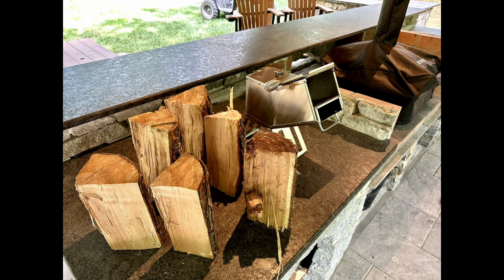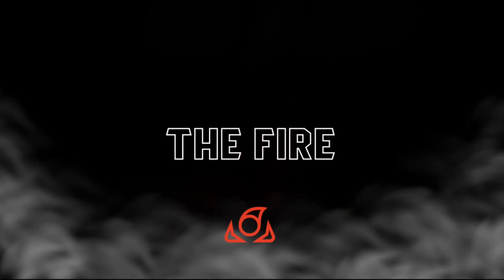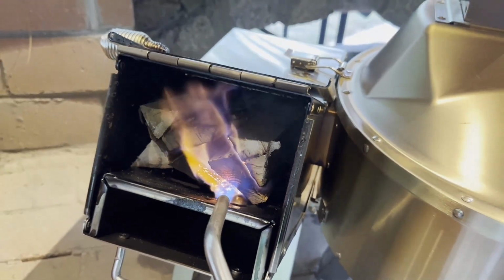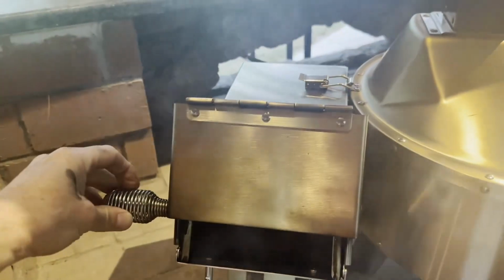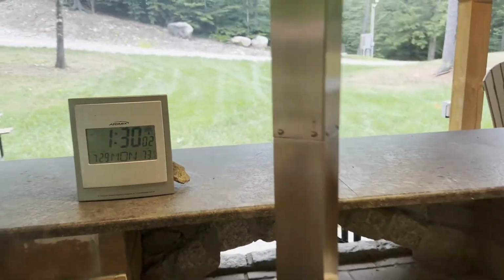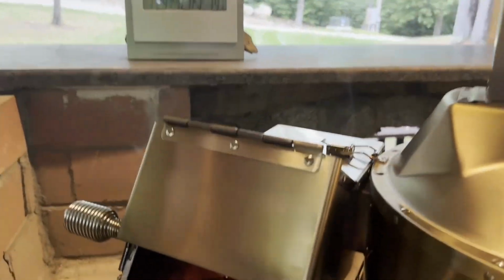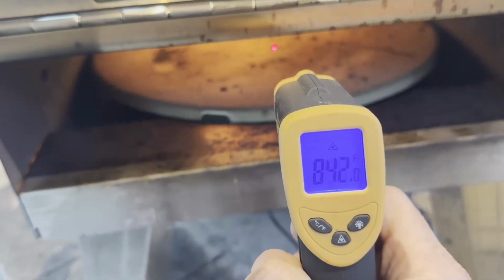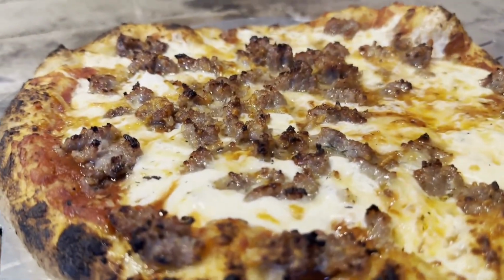A Hardwood Cook Session in the Scorpio Pizza Oven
Watch our rocket burner come up to temp and cook a perfect pie!

We created Scorpio™ to start a pizza revolution of unmatched success in an inherently unforgiving environment. We wanted a portable oven that would reflect the craftsmanship you put into your pizzas––fresh ingredients, impressive heat, and blow-your-mind flavor.